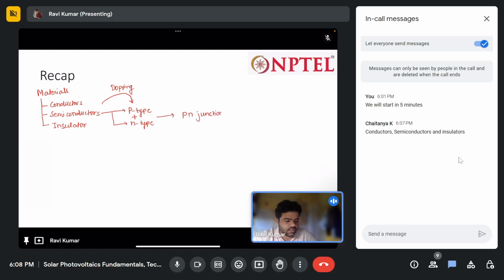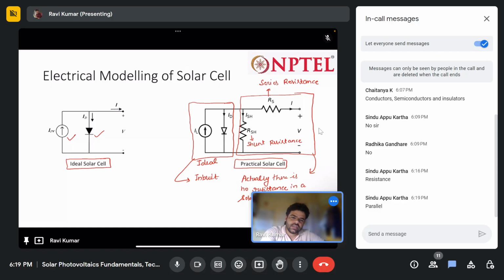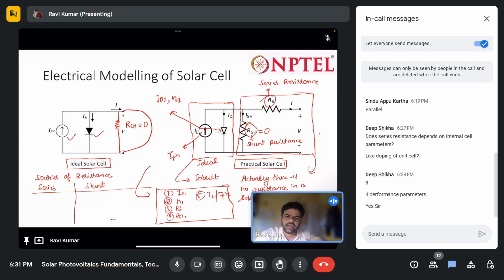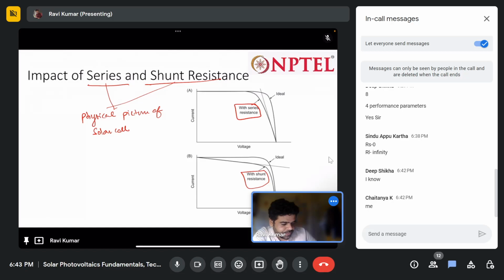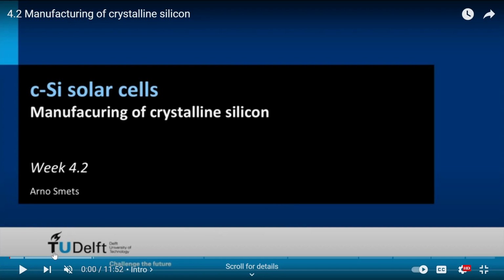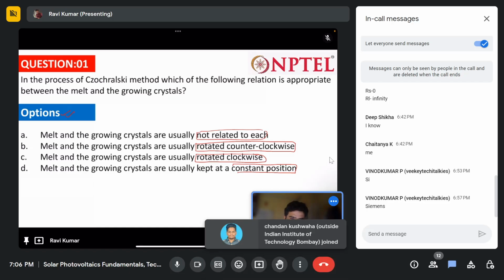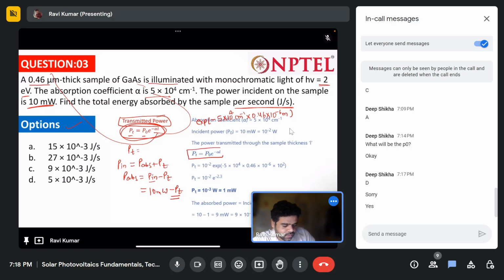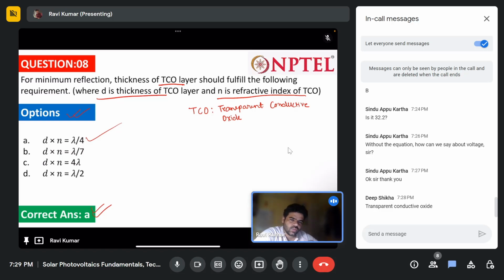Solar Photovoltaics Fundamentals, Technology and Applications | NPTEL | noc23-ph40 | Week-3